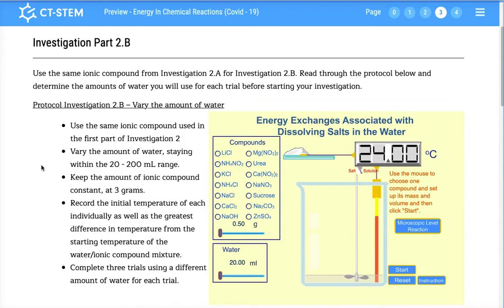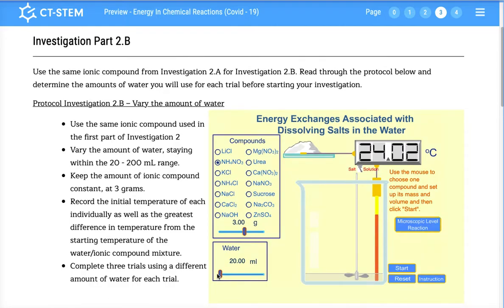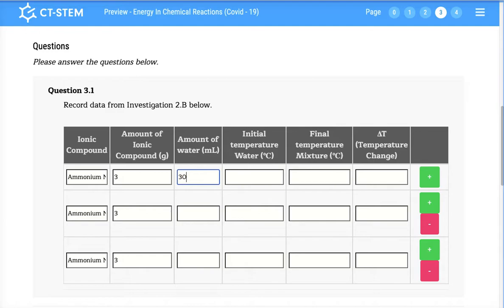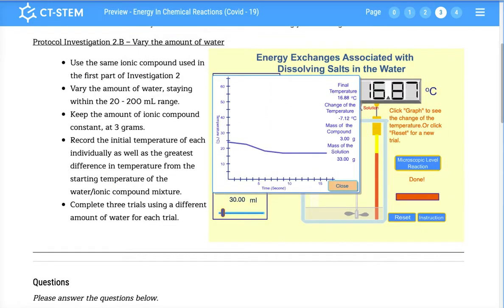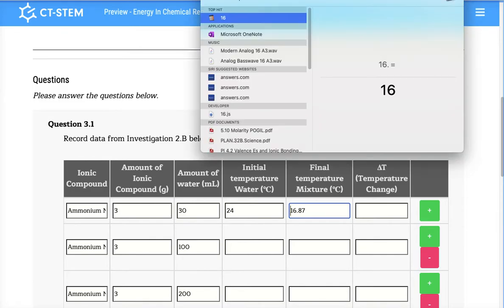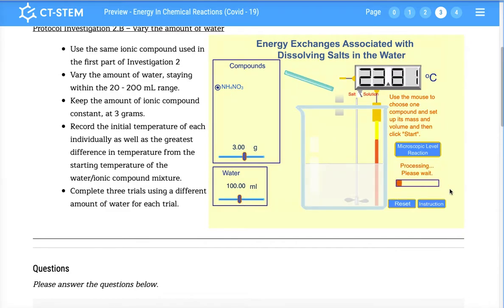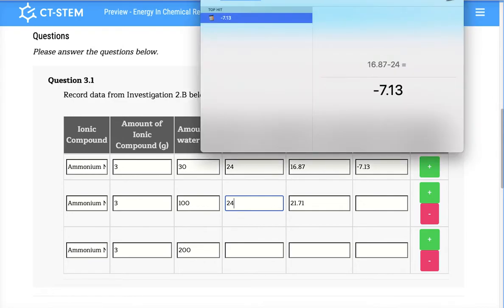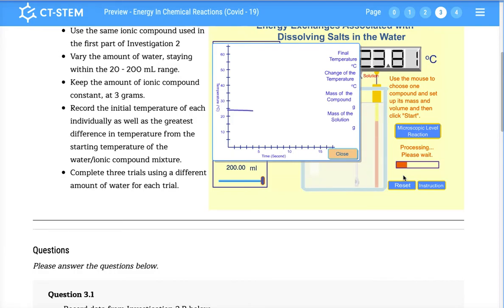Lesson 2 Investigation 2B